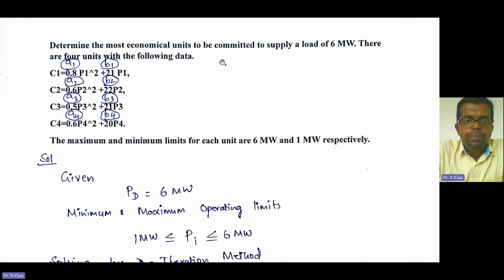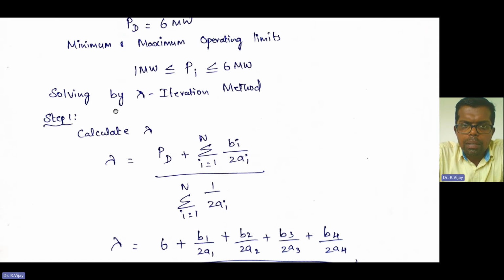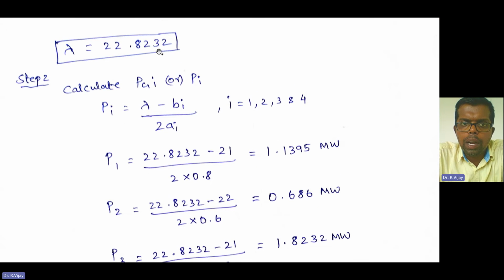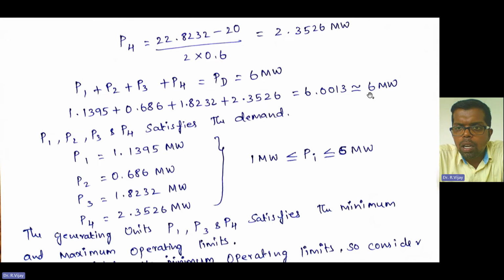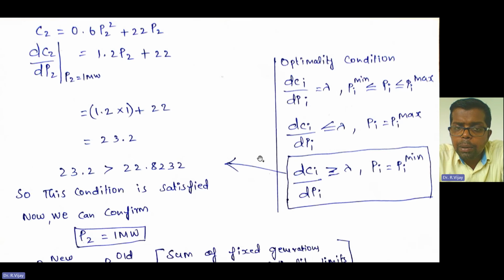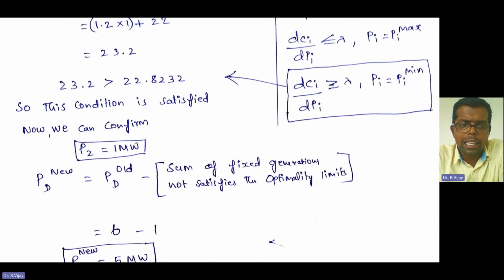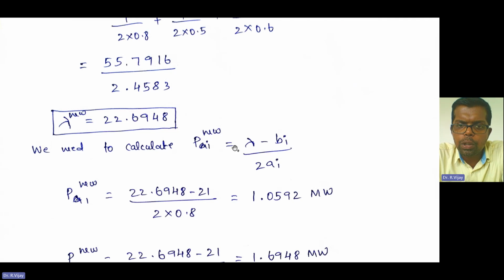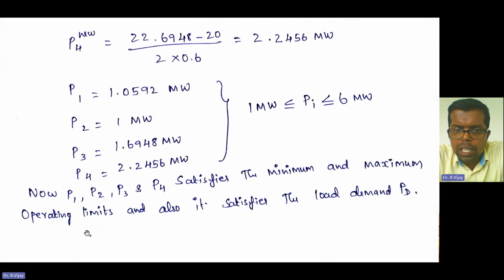Solved Example Problem 8 - Economic Load Dispatch of Four Generating Units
Determine the most economical units to be committed to supply a load of 6 MW. There are four units with the following data:
C1 = 0.8 P1^2 + 21 P1
C2 = 0.6 P2^2 + 22 P2
C3 = 0.5 P3^2 + 21 P3
C4 = 0.6 P4^2 + 20 P4
The maximum and minimum limits for each unit are 6 MW and 1 MW, respectively.